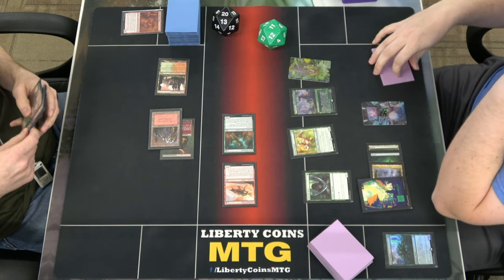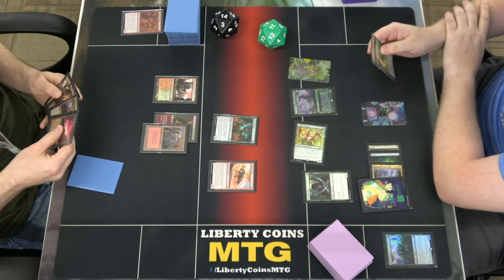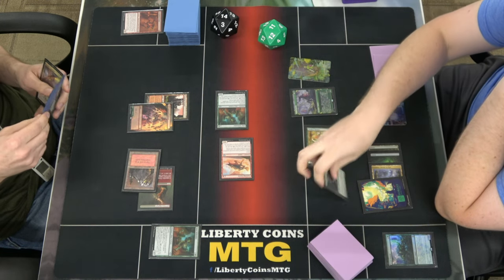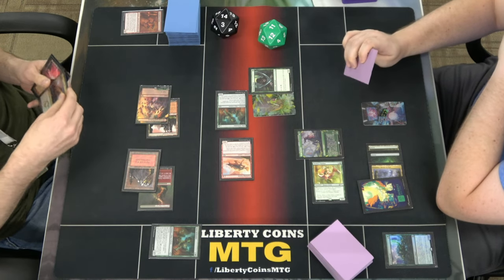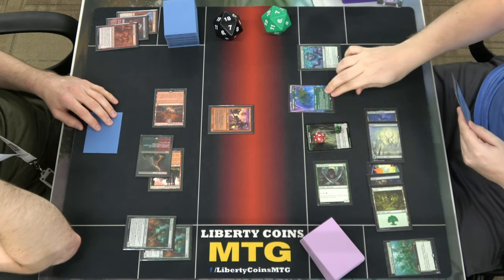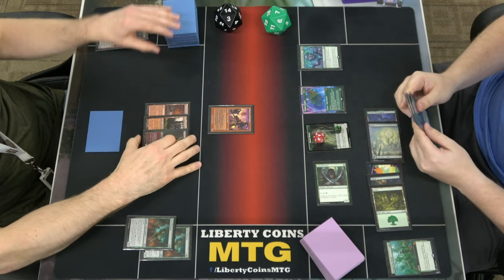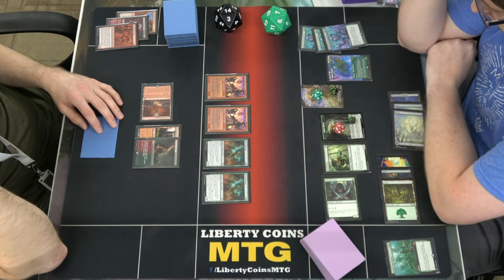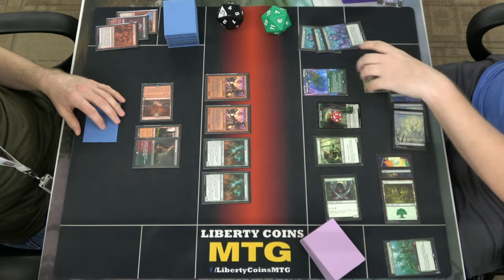Gruul Aggro 🔴🟢 vs Lands 🟢 | Pioneer FNM 08-02-24 | Round 1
Format: Pioneer
Latest set: Bloomburrow

Open Discord.